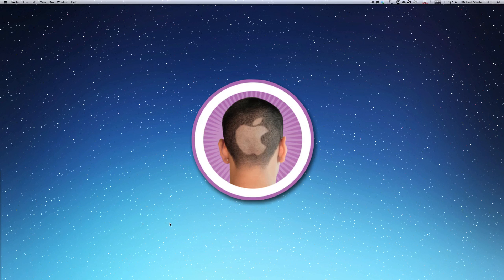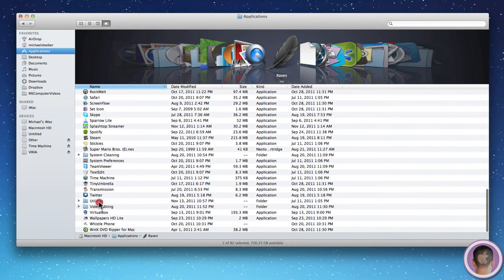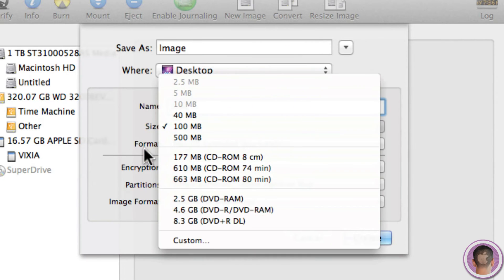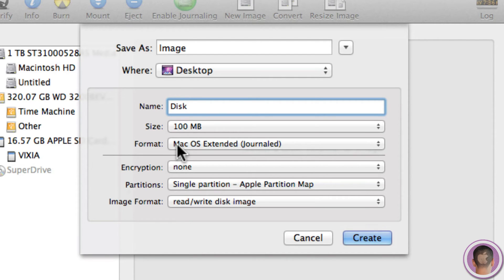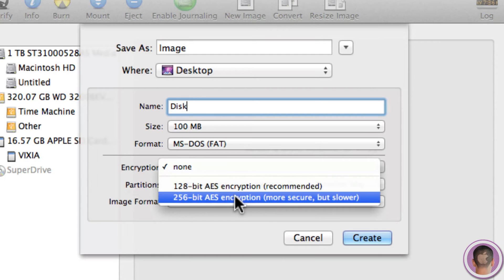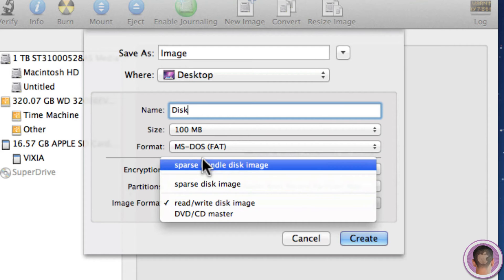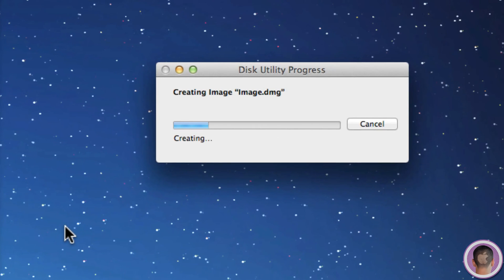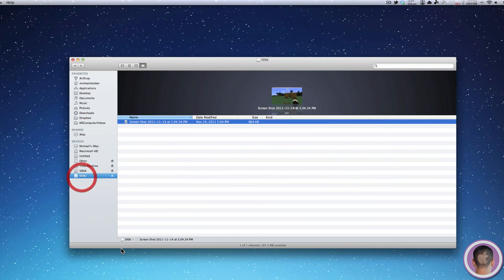Using Encrypted DMGs In Mac OS X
How to use Encrypted DMGs to keep files secure.